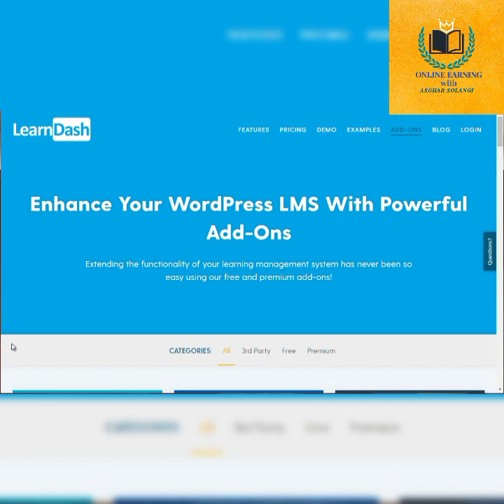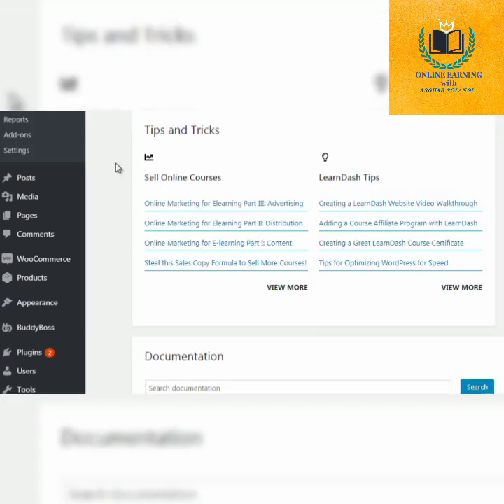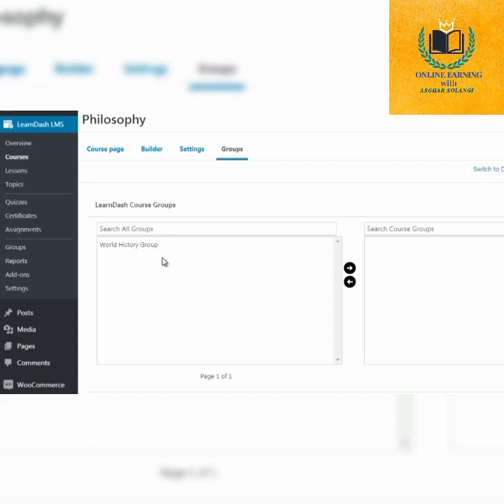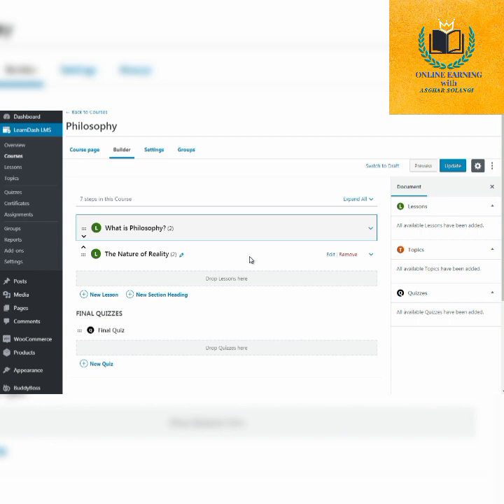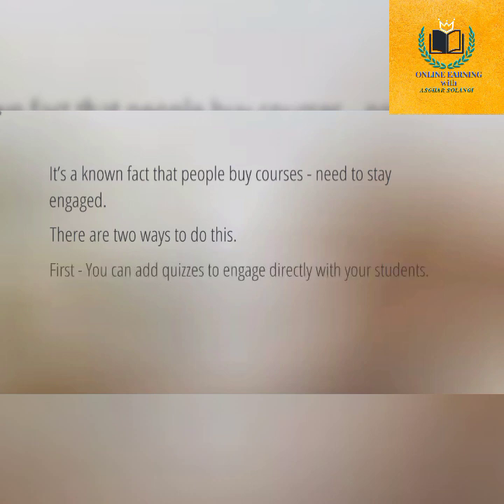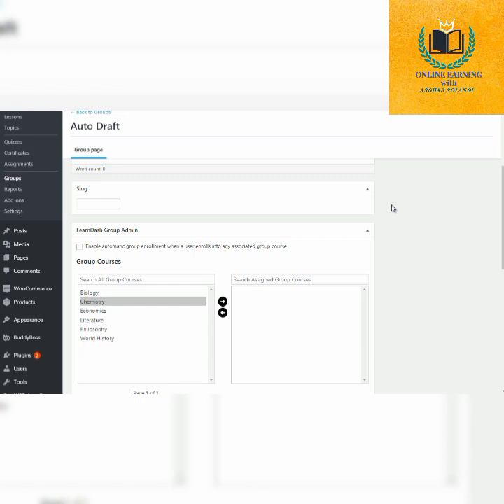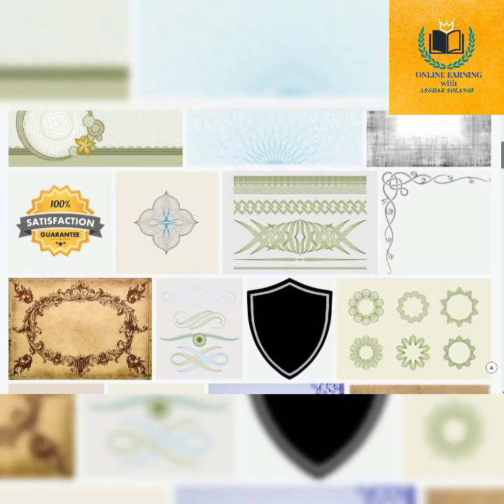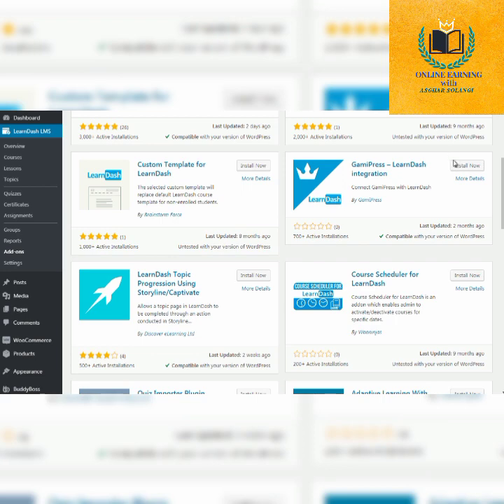Setup online course on WordPress | WordPress LMS | full course | part 02